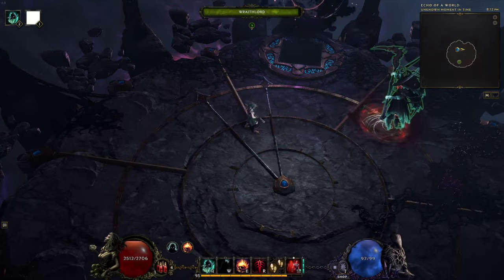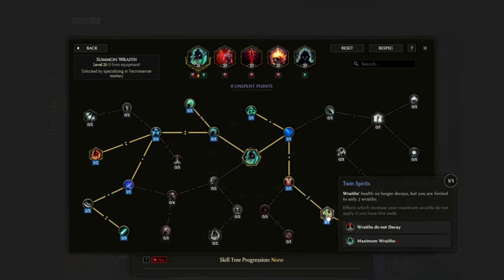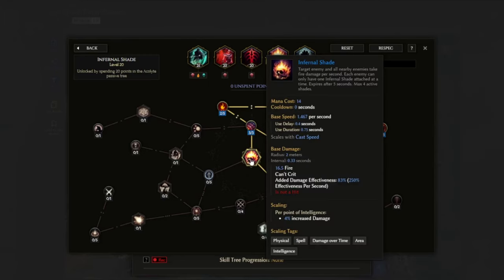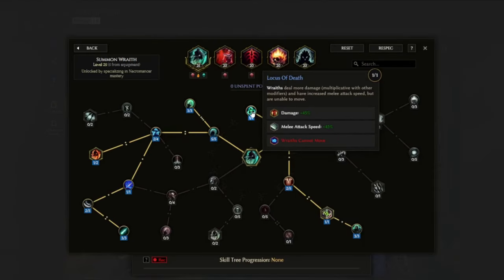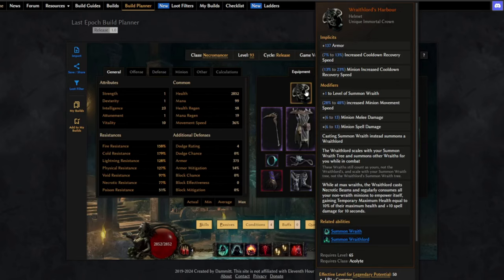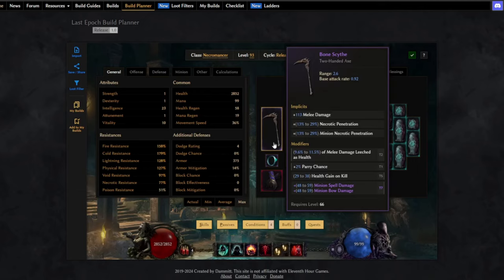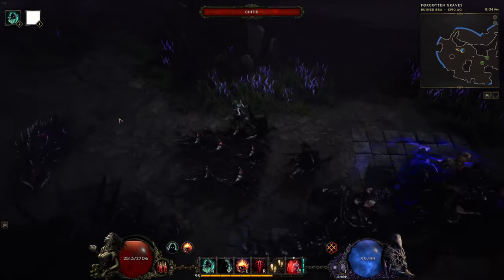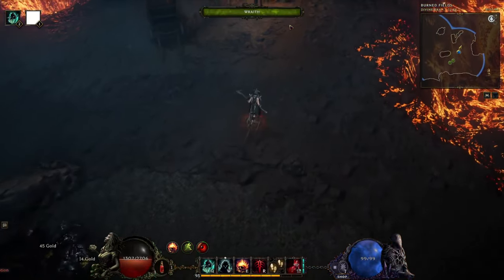HUGE DAMAGE!! Wraithlord Necromancer Minion Build Guide | Last Epoch | LE Builds | 1.0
Really strong mininon build coming up with the new Wraithlord Necromancer! Hits really hard!
▶ Build Planner:
Timestamps:
0:00 - Intro
0:12 - How it works
1:04 - Summon Wraith
1:34 - Dread Shade
2:10 - Infernal Shade
2:48 - Bone Curse
3:14 - Transplant
3:43 - Experimental mod
4:33 - Uniques & Items
8:00 - Idols
8:15 - Passive Skill Tree
8:25 - LootFilter